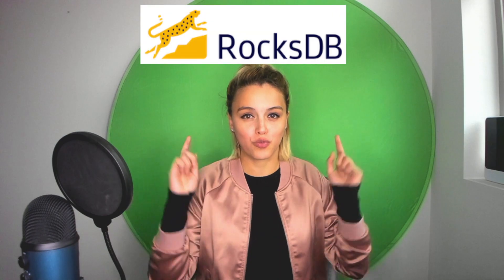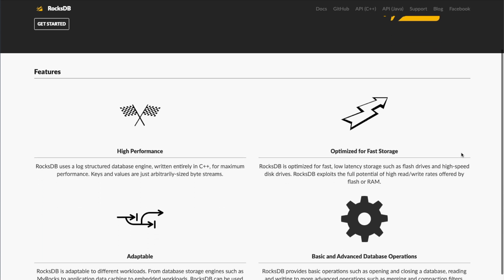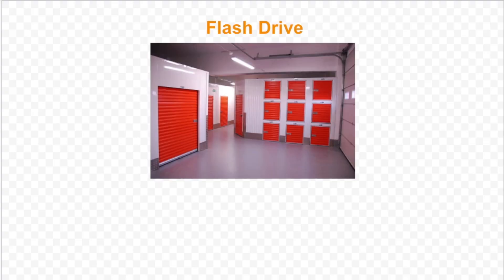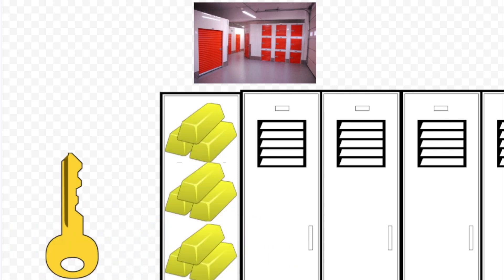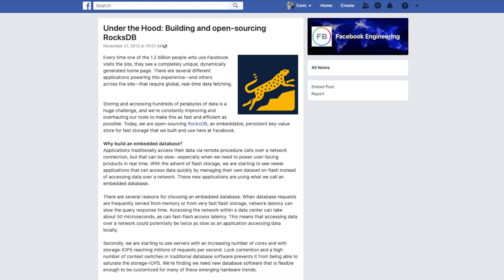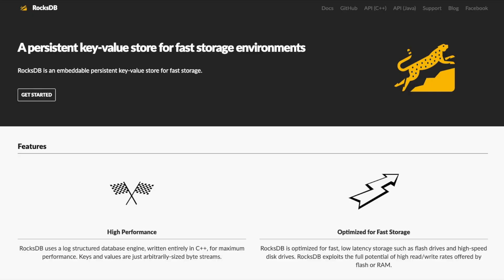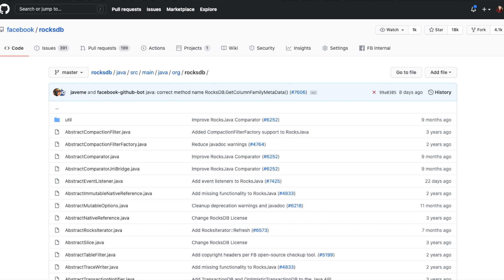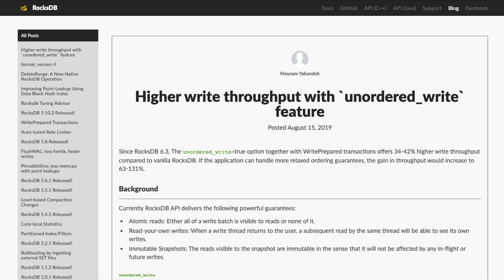ELI5: RocksDB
In this video, Facebook Open Source Developer Advocate Cami explains RocksDB, a persistent key-value store for fast storage environments, in 60 seconds.

Project Links

Social Accounts